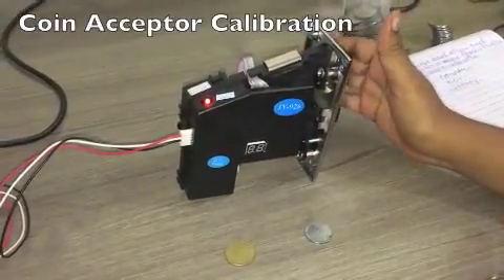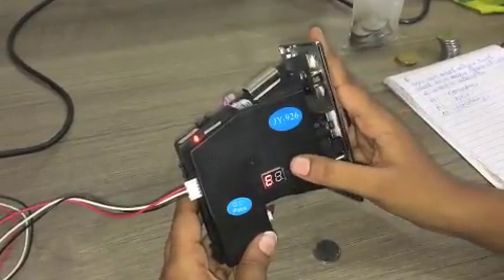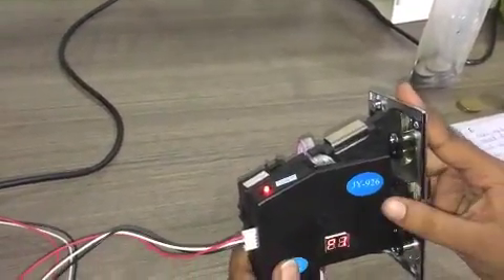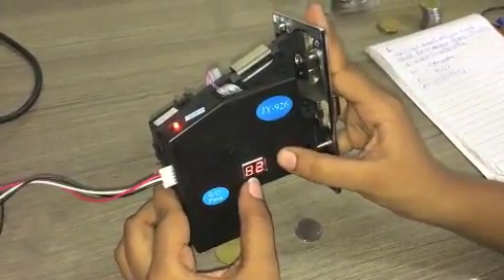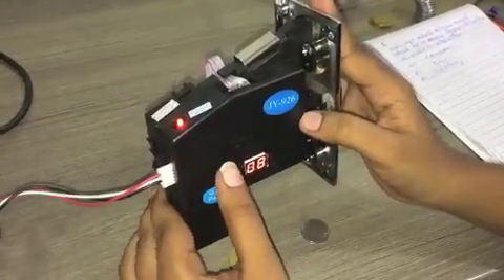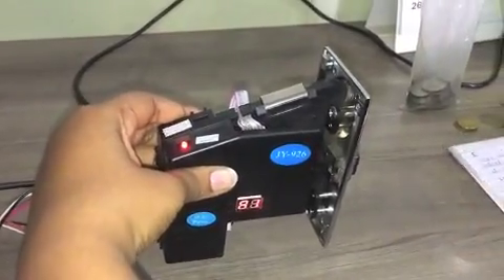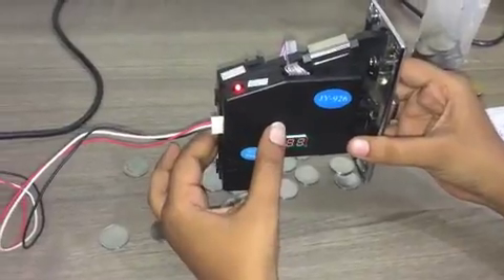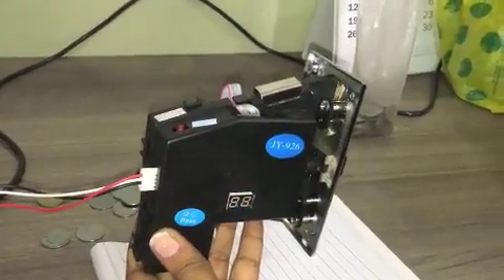coin acceptor calibration Process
How to calibrate the coin acceptor for coin type water dispenser.